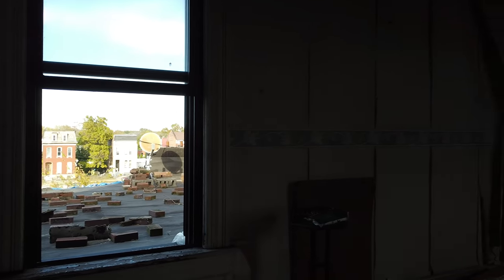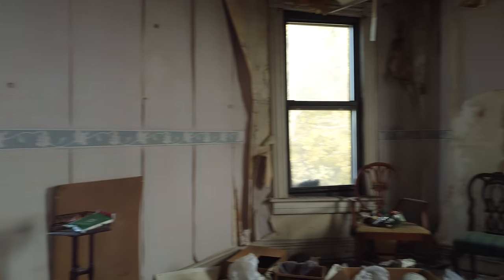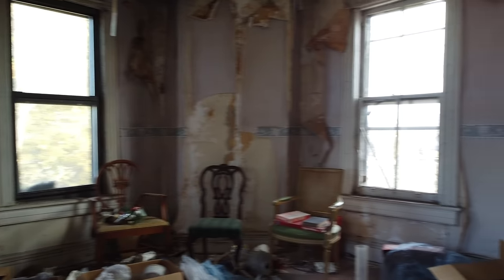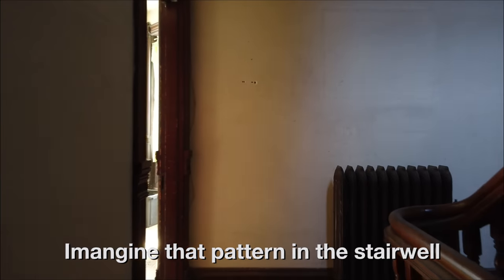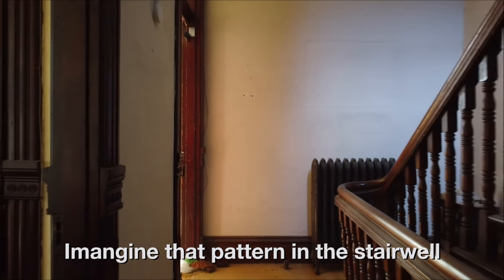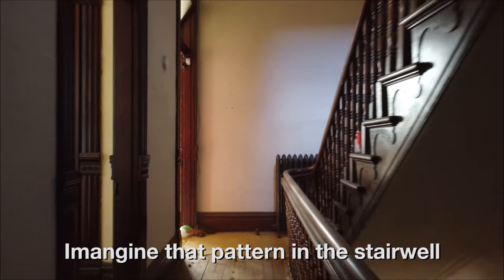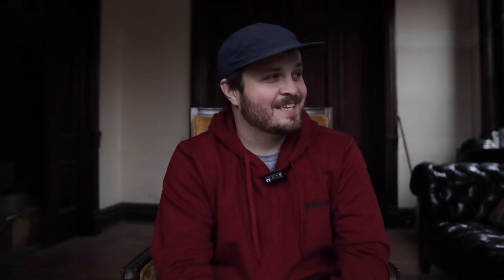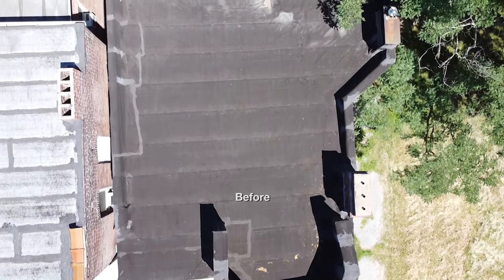Whats The Plan EP 2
I've been asked many many questions about the home and what, how and why I'm doing everything. This video will hopefully answer many of those questions. This is the plan for the house right now. But that doesn't mean things won't change as the restoration moves forward.